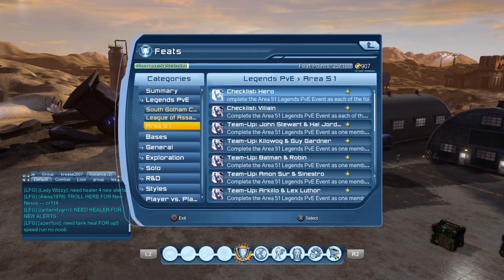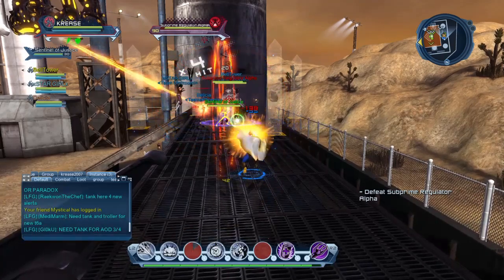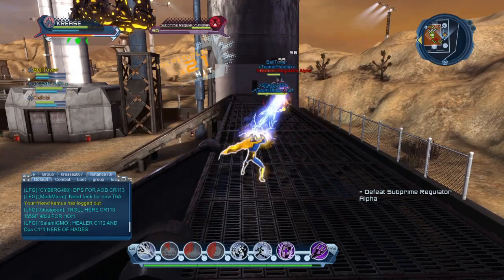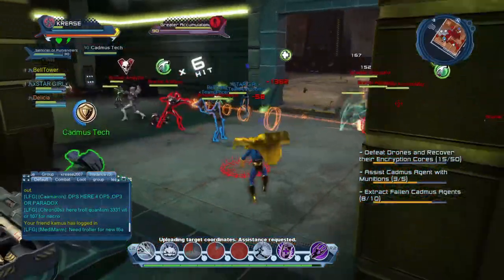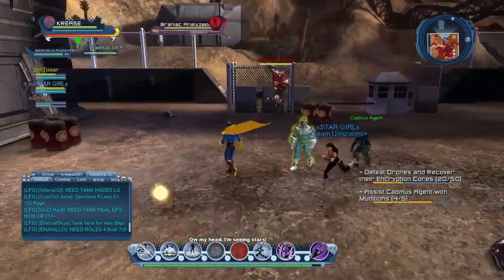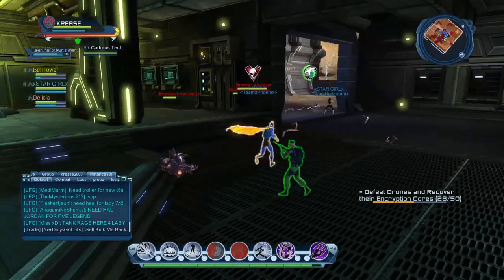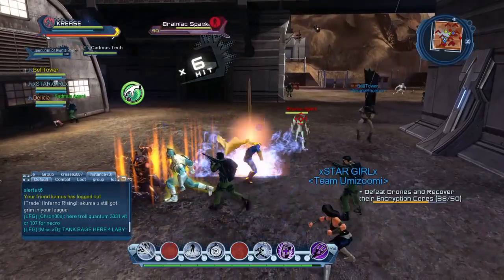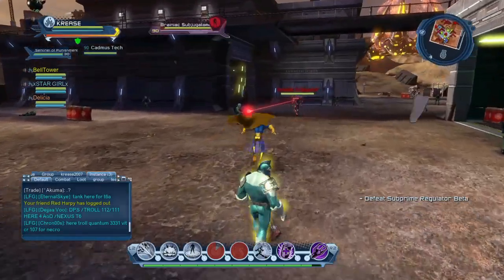DCUO - New Area 51 Legends PvE Alert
Area 51 Legends PvE alert was released today 19th of February it replaces LOA alert the next Legends PvE alert is Bludhaven what other places would you like to see used in the future?

Below is my wishlist

Oan
Ace Chemicals
Smallville
Watchtower
Hall of Doom